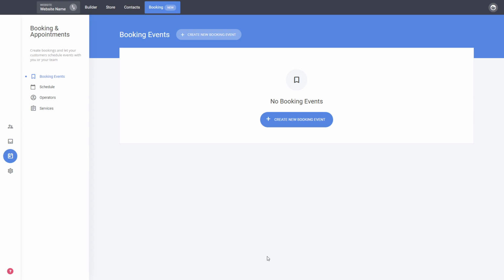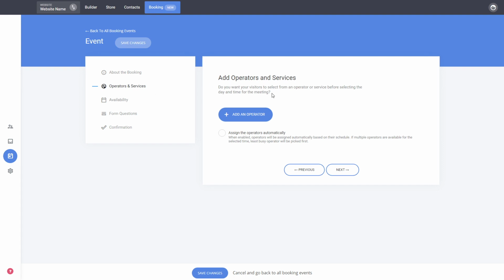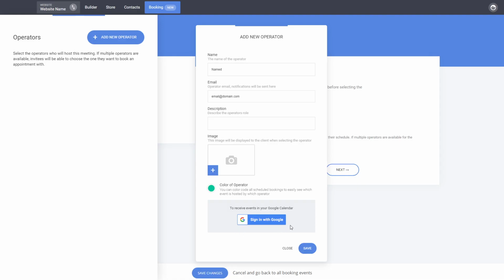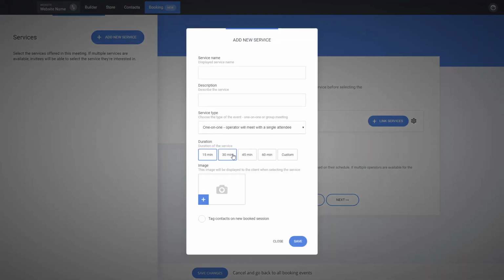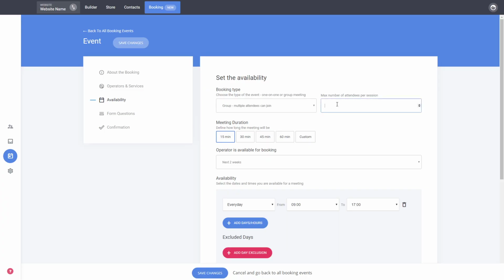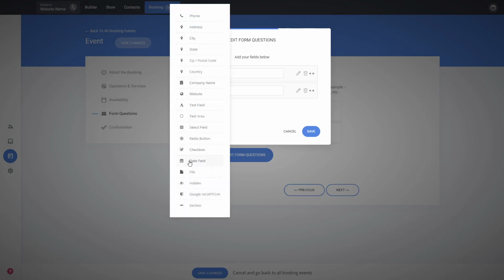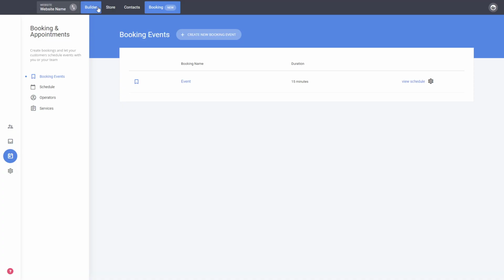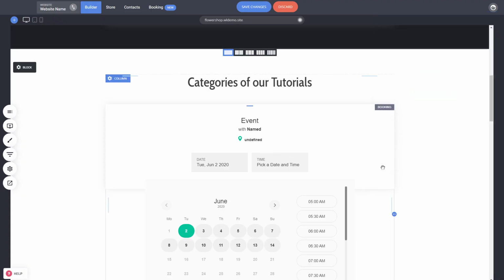Booking Overview - Creating Your First Event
In this tutorial, you'll learn how to create your first booking event in Noomu and allow visitors to schedule appointments directly through your website.

The video walks through the full setup process, including creating an event, adding operators (the people available for appointments), and optionally connecting services that visitors can choose from when booking. You'll also learn how to define availability, set meeting duration, limit bookings per day, and configure scheduling buffers to better manage your calendar.

In addition, the tutorial demonstrates how to collect information from visitors using form questions such as name, email, and phone number, and how to customize the confirmation message or redirect users to a custom page after they book.

Finally, you'll see how to place the booking widget on any page using the drag-and-drop builder so visitors can easily select a date, choose a time slot, and schedule their appointment.

Watch the full tutorial to learn how to set up and publish your first booking event in just a few minutes.